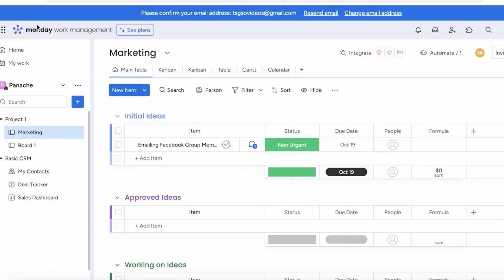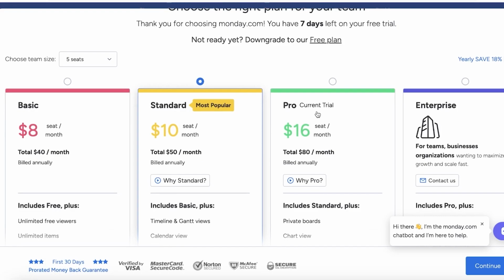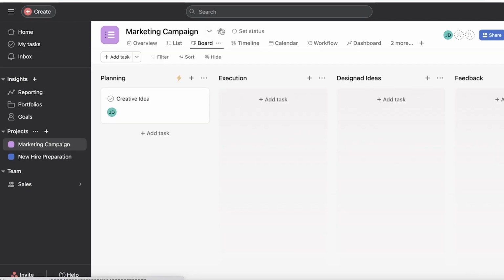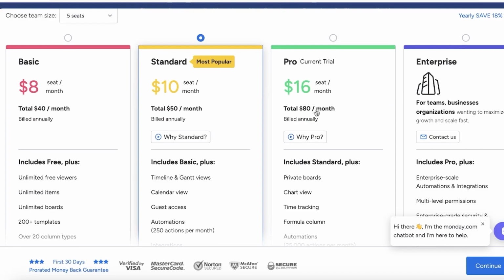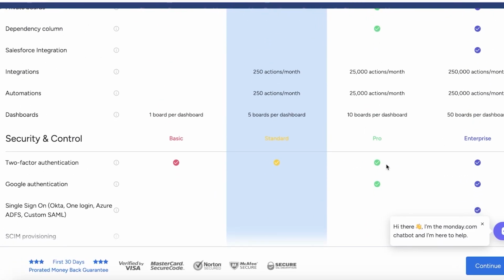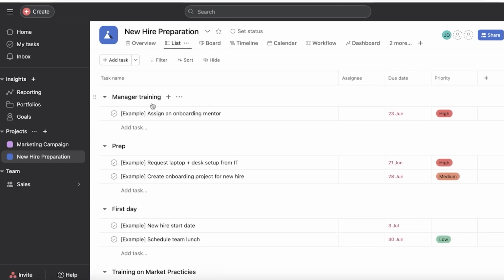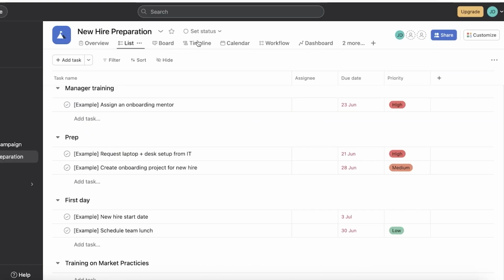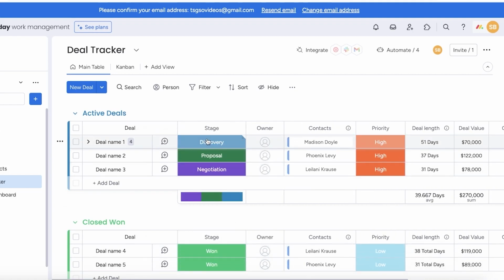Monday.com vs Asana - Which is Better Project Management Tool?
in this project management tool comparison I will show you if monday or asana is the better tool for you. Monday and asana are both very respected tools in the project management industry.

Kind regards,